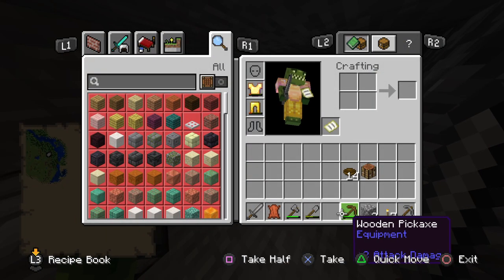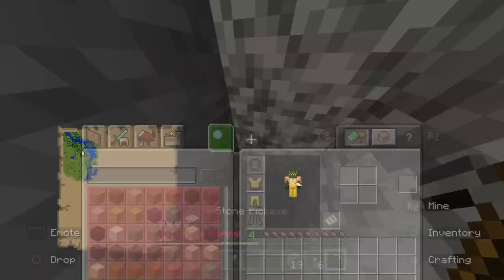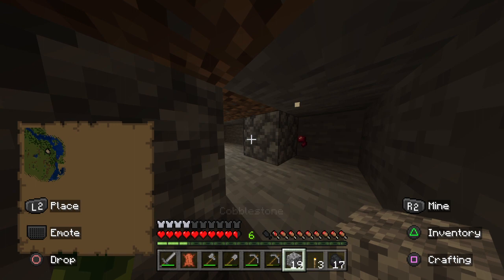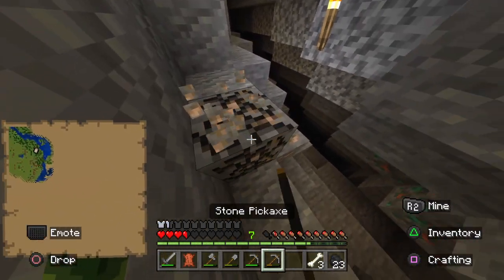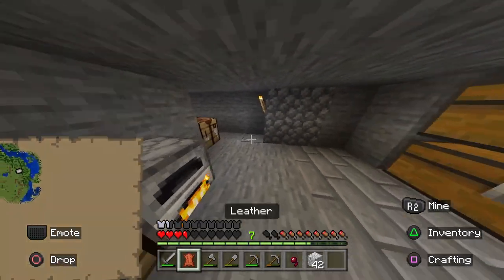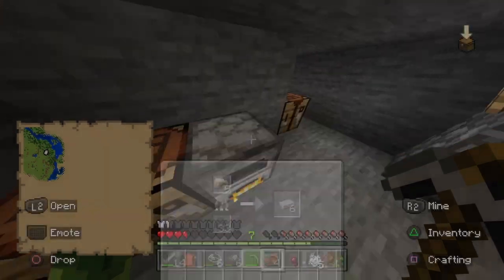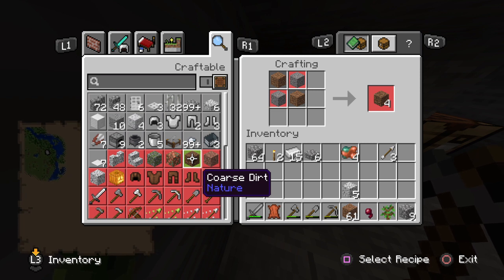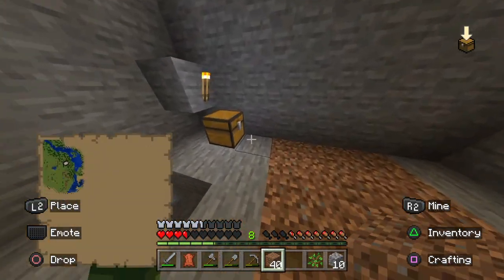Minecraft Underground challenge part 3